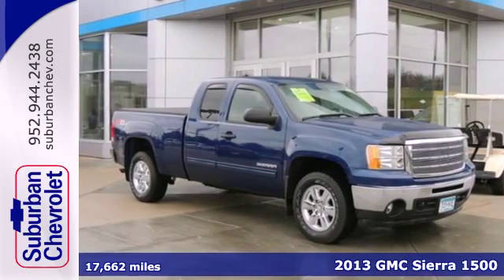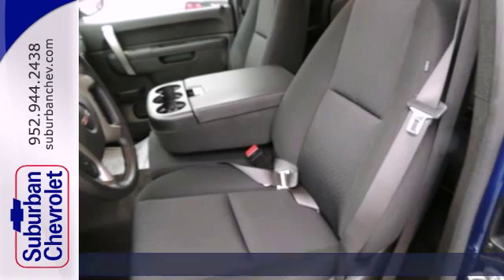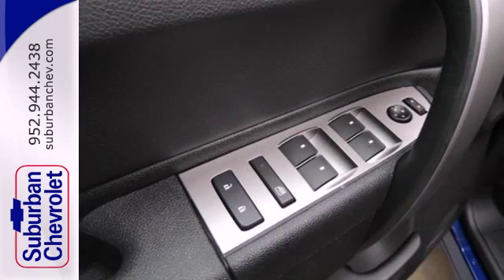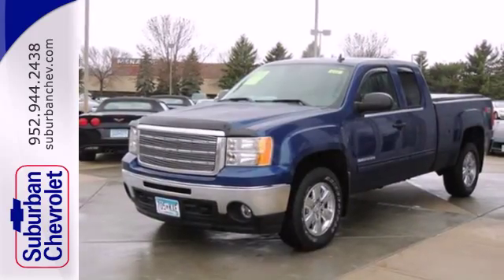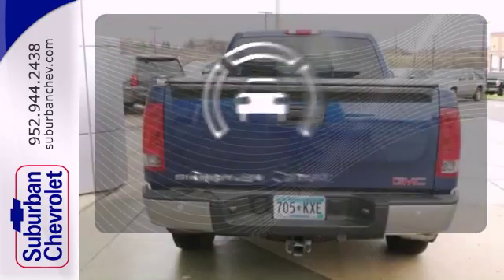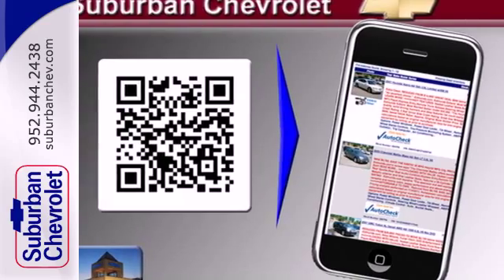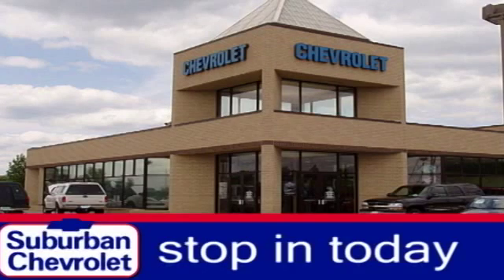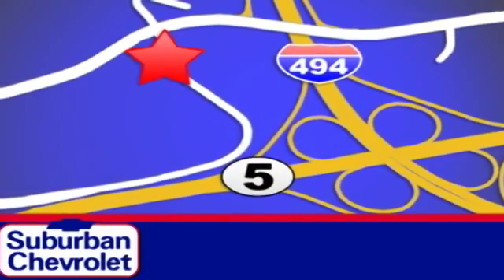2013 GMC Sierra 1500 Minneapolis St Paul, MN #6140 - SOLD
Year: 2013
Make: GMC
Model: Sierra 1500
Trim: 4WD Ext Cab 143.5 SLE 5.3L V8
Engine: 5.3 L 8 Cyl. Cyl.
Transmission: Automatic
Color: Heritage Blue Metallic
Interior: Ebony
Mileage: 17662
Stock #: 6140
Spotless, LOW MILES - 17,614! PRICE DROP FROM $31,985, FUEL EFFICIENT 21 MPG Hwy/12 MPG City! TRAILERING PACKAGE, HEAVY-DUTY, Tow Hitch, REAR VISION CAMERA, SUSPENSION PACKAGE, OFF-ROAD, Satellite Radio, Overhead Airbag READ MORE! KEY FEATURES INCLUDE: 4x4, Satellite Radio, Onboard Communications System Keyless Entry, Privacy Glass, Alarm, Heated Mirrors, Electronic Stability Control. OPTION PACKAGES: POWER TECH PACKAGE includes Vortec 5.3L V8 SFI FlexFuel engine, (G80) heavy-duty automatic locking rear differential, (Z82) Trailering Package, (CJ2) dual-zone automatic air conditioning, (UPF) Bluetooth for phone, (UK3) steering wheel-mounted audio controls, (UUI) AM/FM stereo with CD player and MP3 playback, (AG1) driver 6-way power seat adjuster, (T96) front fog lamps, (A60) locking tailgate, (PPA) EZ-lift tailgate and (N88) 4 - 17 x 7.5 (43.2 cm x 19.1 cm) 6-lug aluminum wheels, CONVENIENCE PACKAGE includes (JF4) adjustable power pedals, (UG1) Universal Home Remote, (AP3) remote vehicle starter system, (UD7) Rear Parking Assist and (C49) rear-window defogger, REAR VISION CAMERA, TRAILERING PACKAGE, HEAVY-DUTY includes trailering hitch platform and 2-inch receiver, 7-wire harness (harness includes wires for: park lamps, backup lamps, right turn, left turn, electric brake lead, battery and ground) with independent fused trailering circuits mated to a 7-way sealed connector, wiring harness for after-market trailer brake controller (located in the instrument panel harness), and (KNP) external transmission oil cooler, SUSPENSION PACKAGE, OFF-ROAD includes 1.81 (46 mm

Address:
12475 Plaza Drive